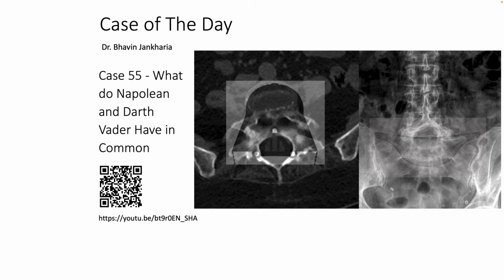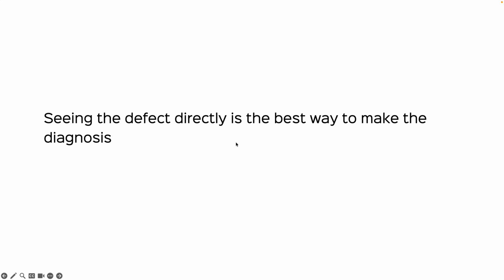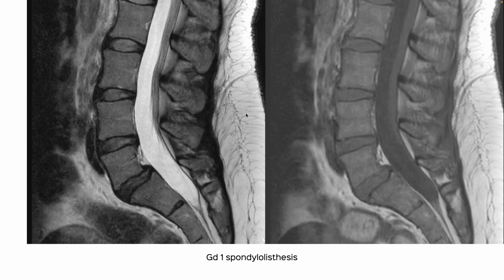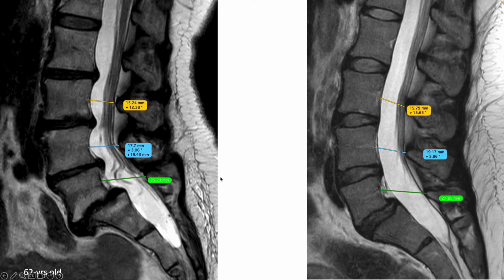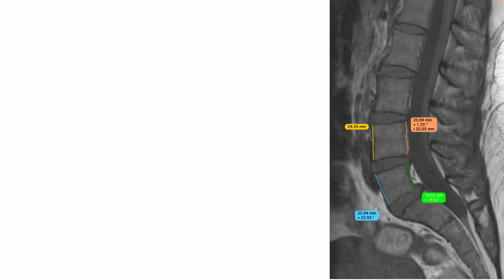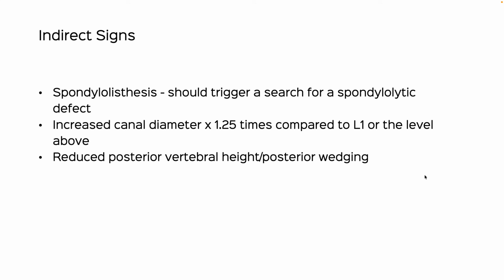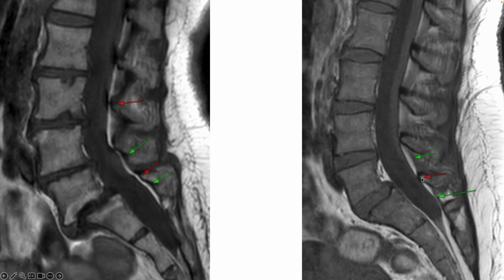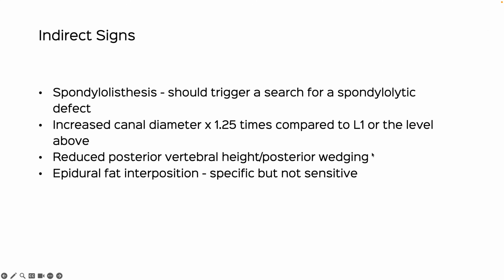Case of the Day - 124 - 2025 11 03 - Direct and Indirect Signs of Spondylolysis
37-yrs old with back pain and Gd 1 spondylolisthesis of L5 over S1 due to bilateral L5 spondylolysis.

The video lists the direct and indirect signs of spondylolysis that help us make the diagnosis, especially if the defects are not immediately obvious.